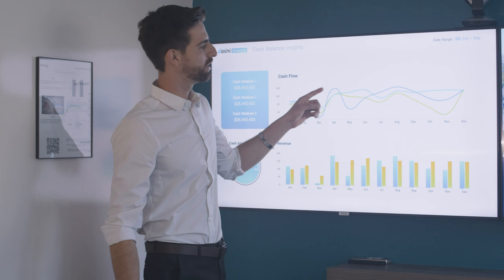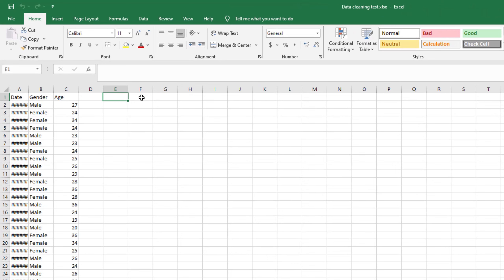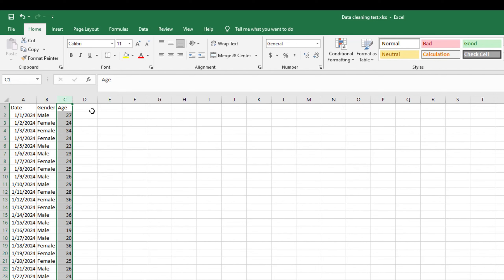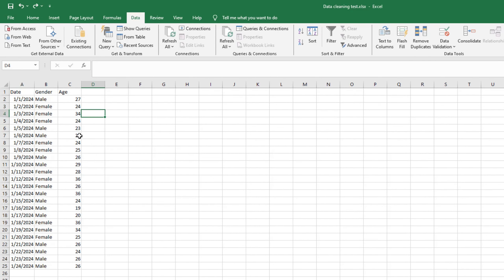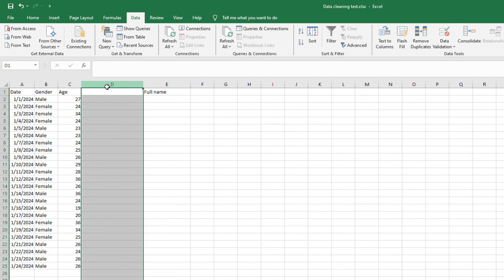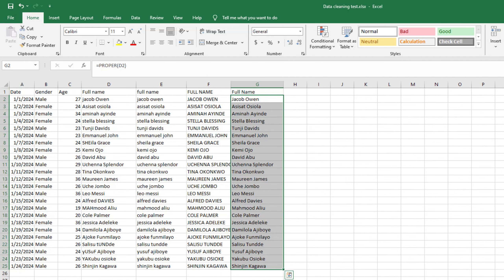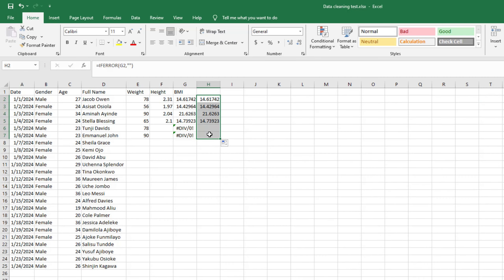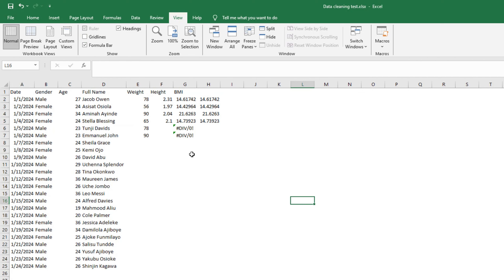DATA CLEANING SERIES FOR BEGINNERS | HOW TO CLEAN DATA WITH EXCEL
In this video, we will be learning about the several types of tips and techniques that are important for data cleaning as a beginner in microsoft excel. I hope this video will be useful and you  also enjoy the video :)

TIME STAMPS
00:00 - INTRODUCTION
04:10 - AUTOFIT WIDTH
06:07 - FIND AND REPLACE
11:02 - CHECK FOR DUPLICATES
14:27 - REMOVING SPACES WITH TRIM FUNCTION
16:37 - PROPER, LOWER AND UPPER CASE
19:14 - TEXT TO COLUMN
21:39 - DEALING WITH BLANKS
23:24 - IFERROR
26:28 - BONUS TIPS